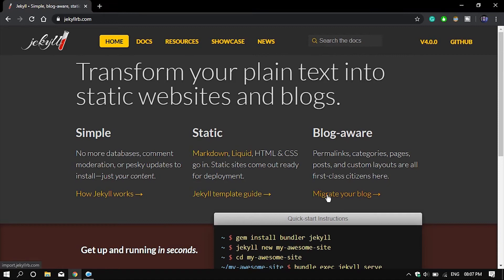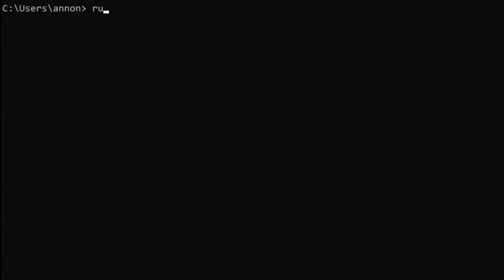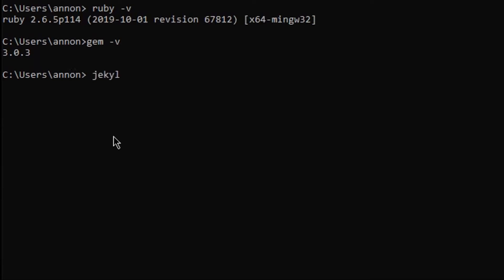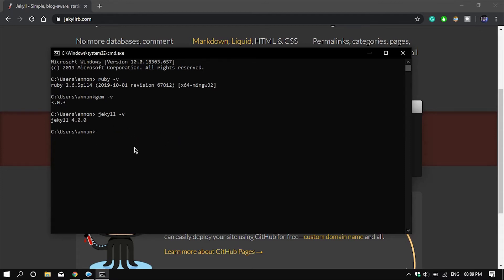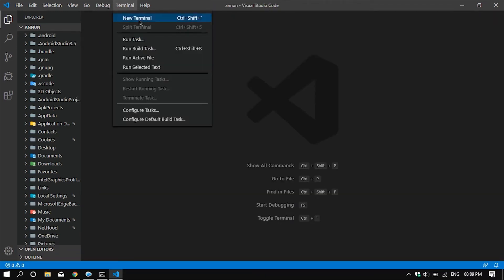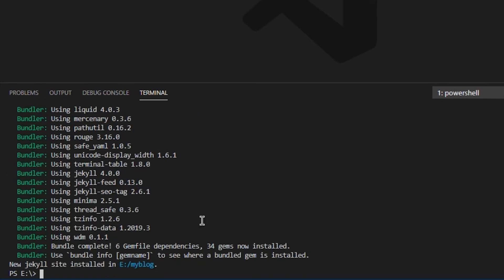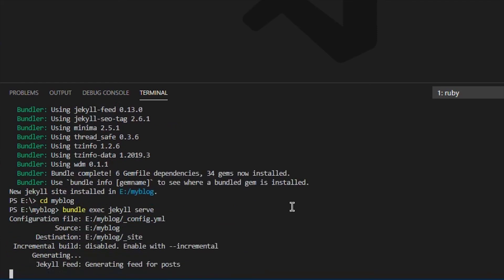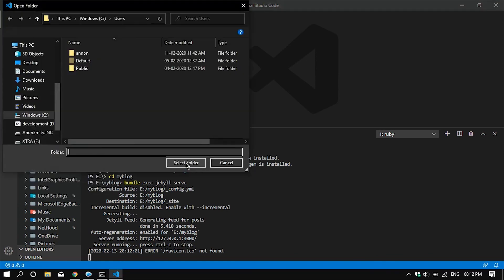Jekyll With GitHub Pages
learn how to create a static website and host it on GitHub using jekyll- a static site generator watch more upcoming videos about web development,  android development, and lots of other related stuff.